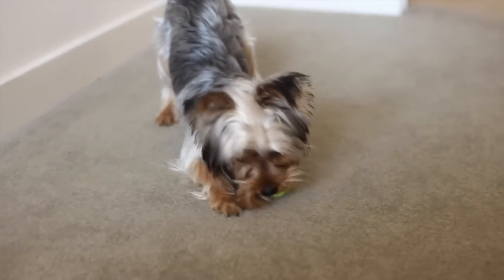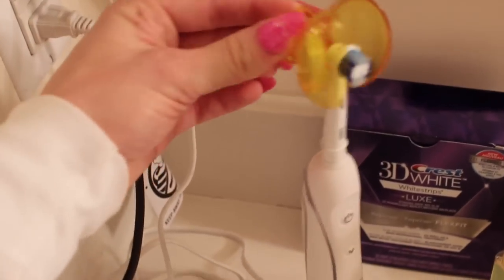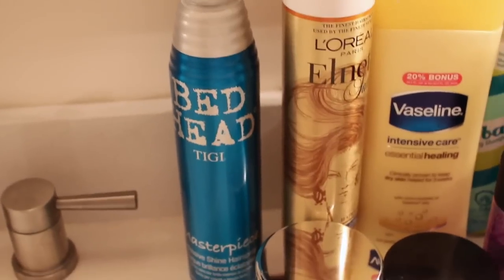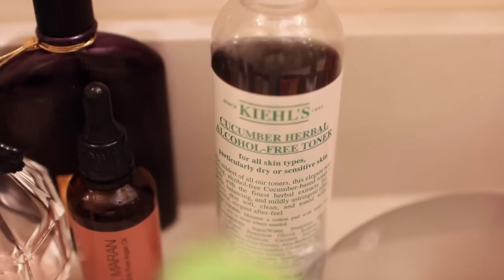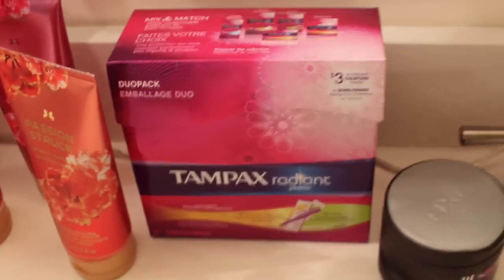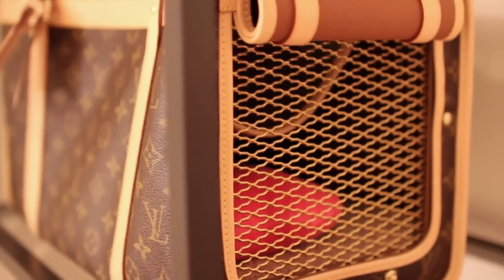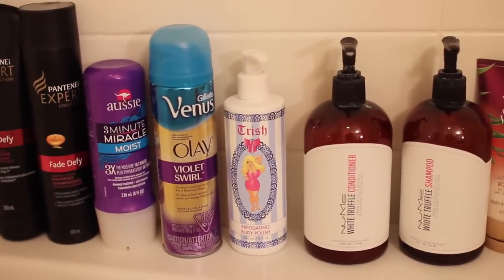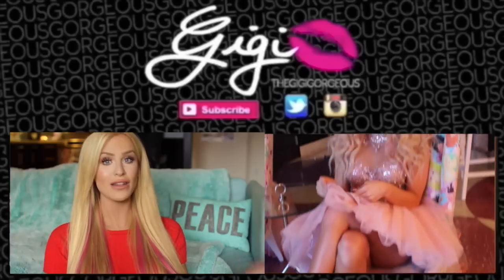What's In My Master Bathroom?! | Gigi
Even though my bathroom isn't completely finished decorating, I decided I'd show you guys what I keep by my side AT ALL TIMES! Would you like to see a full house tour??? PS get your Steripod here, they're amazing! Love you!

XOXO Gigi